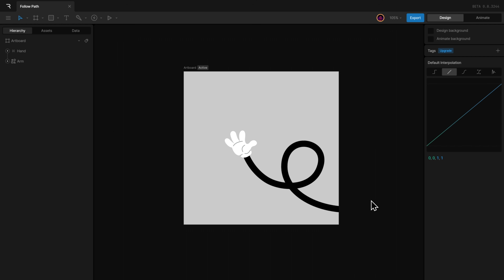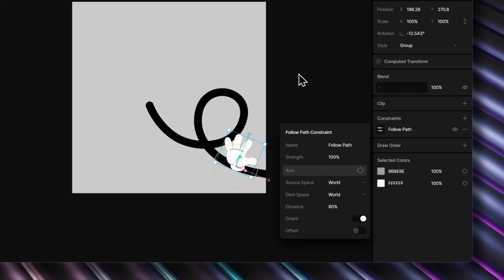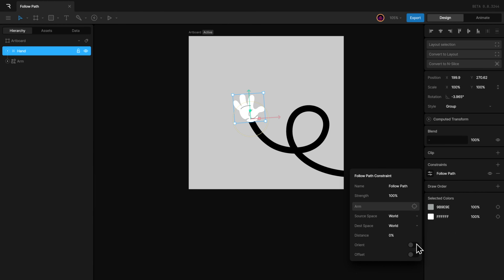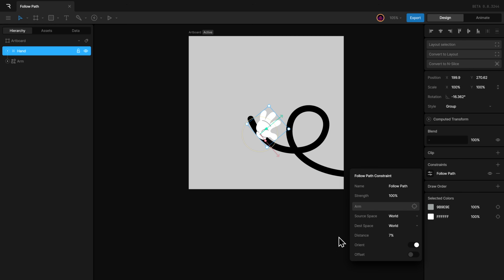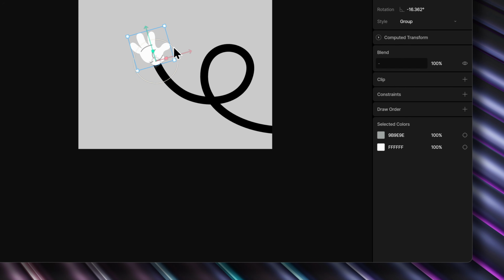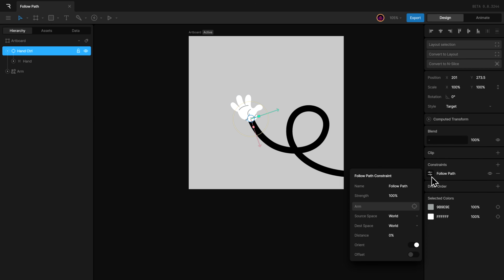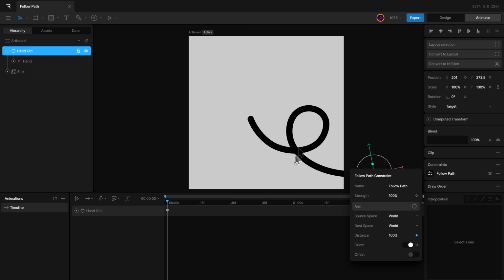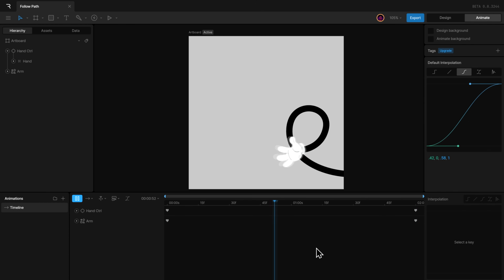Follow Path Constraint - Waving Hand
In this video, you'll learn how to setup the follow path constraint in Rive. The follow path constraint can be used to move an object along a path/custom shape.

The follow path constraint allows you to constraint an object to any procedural shape, custom shapes be it open or closed. To put it simply, you can control the motion path (to not be confused with the actual motion path) of an object with percent values.

The constraint allows to you change the distance to move between the start and the end of the target. You can set custom strength, add offset from the origin and control the orientation along the target. In this video, we cover it all.